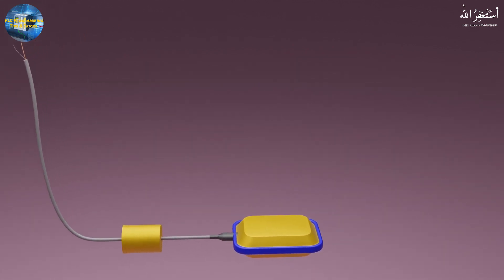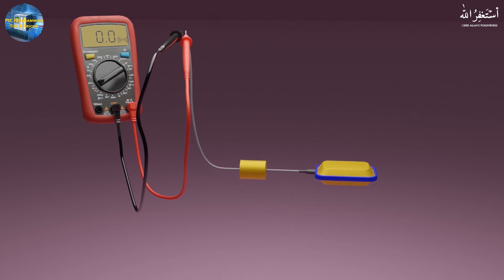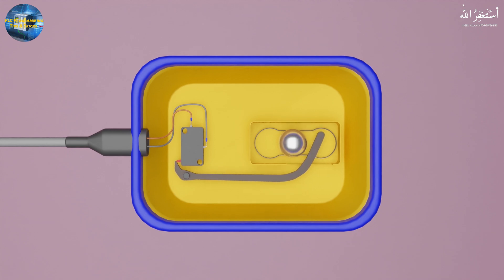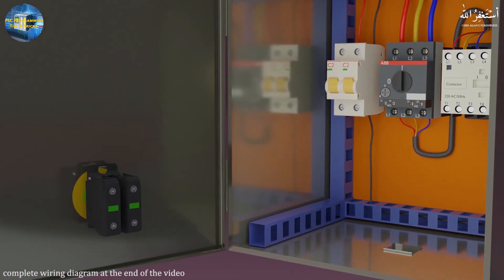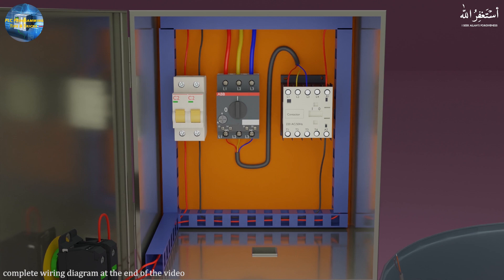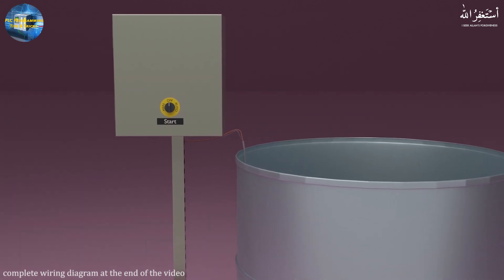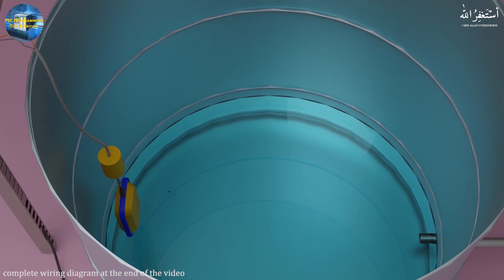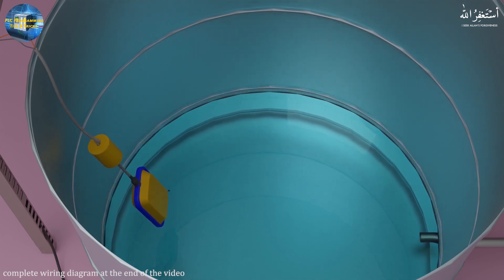How does a float switch works ? How to control water level in the tank ? with float switch and pump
Float Switch Wiring Diagram for Water Pump/ How to Make Automatic On-Off Switch for Water Pump